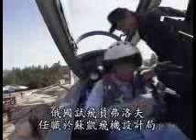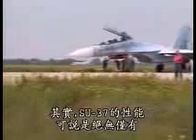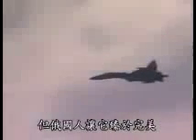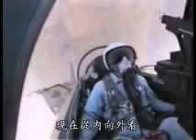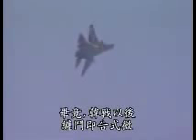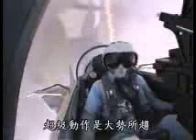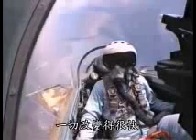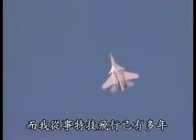SU 37 Terminator; Anti Stealth Fighter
The dangerous SU-37 Terminator. An advanced multi-role joint strike fighter. Generation 4++.